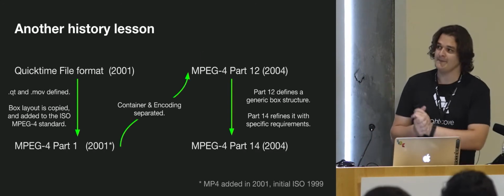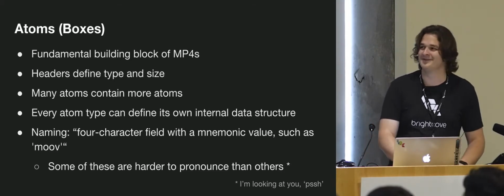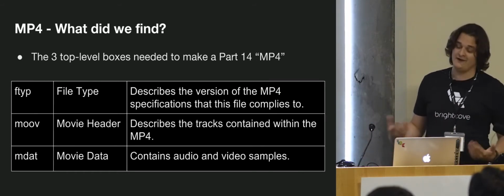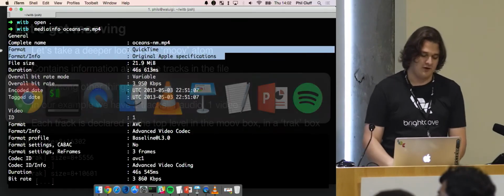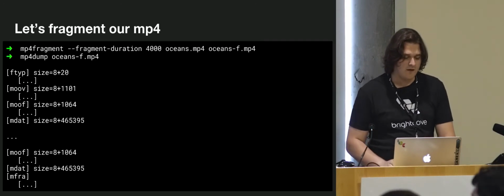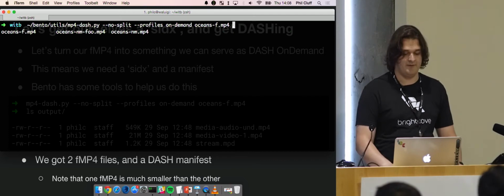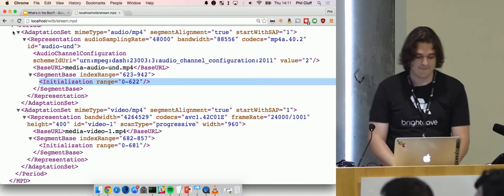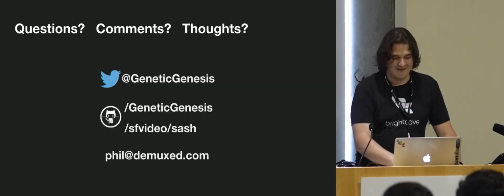What's in the box?!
Presented by Phil Cluff at Demuxed 2015.

You probably use MP4 containers every day, but do you really know much about what's inside them, and what changes as we start to use FMP4 delivery online? This session will dive into the MP4 atom structure, and how it has evolved for ISO BMFF format for FMP4 content. We'll look at tools you can use to dump, explore and fiddle with information in your (F)MP4s.